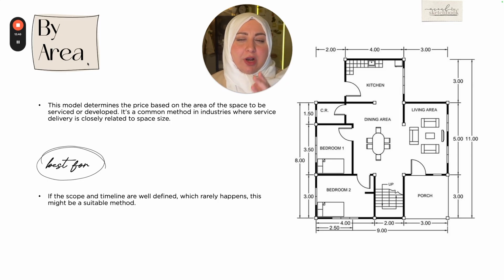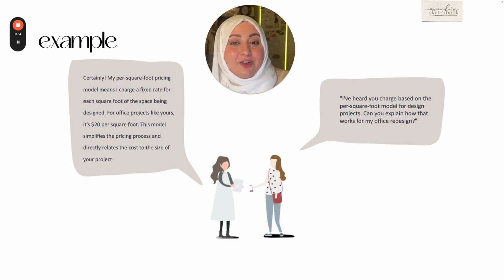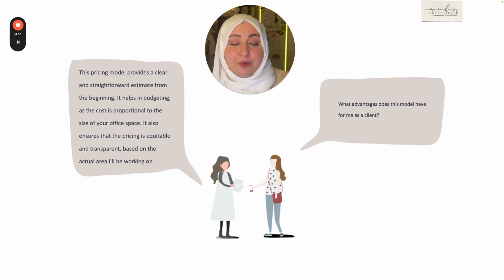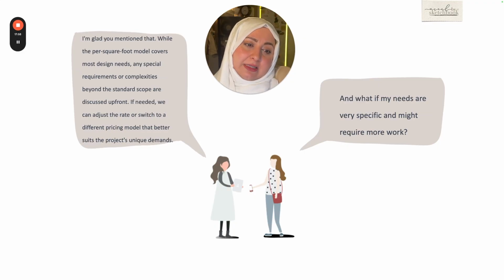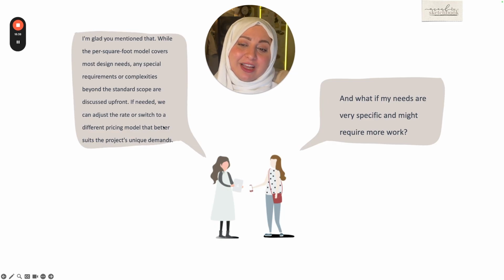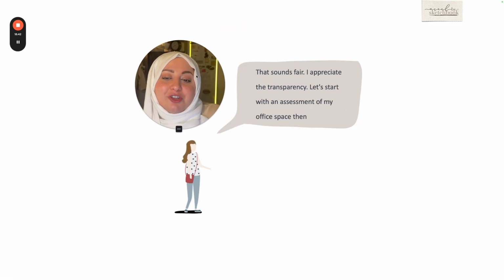Pricing Interior Design by Area: Pros, Cons, and When It Actually Works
Welcome to Module 1, Part 4 of Interior Design Pricing Simplified ✨

In this lesson, we’re breaking down one of the most common pricing models designers use when starting out: charging by area (per square meter or per square foot).

I’ll walk you through:
Why so many designers begin with area-based pricing
When this model can make sense
The hidden risks most designers don’t calculate 🧮
Real pros and cons based on experience
How bigger firms structure area-based pricing differently
What to say to clients when scope changes
This pricing method looks simple on the surface, but it can quietly cost you time, money, and energy if you’re not careful.

📌 Important note: This course was previously paid and hosted elsewhere. I’m now releasing it here for free as part of a new chapter and as a thank-you to this community.

🔔 I’m uploading one video a day for the next 18 days, so by the end of the year, you’ll have a full pricing system ready to use.

⏱️ CHAPTERS (this helps retention + SEO)

00:00 Introduction to Pricing by Area
00:19 Why New Designers Choose This Model
00:40 How Charging by Area Works
01:01 When This Model Makes Sense
01:22 Pros and Cons of Pricing by Area
01:50 Why It Often Undervalues Your Work
02:21 Client Scenario: Charging Per Square Foot
02:45 Client Questions and Transparency
03:41 How Bigger Firms Structure Area Pricing
04:23 Handling Scope Changes
04:48 Adjusting or Switching Pricing Models